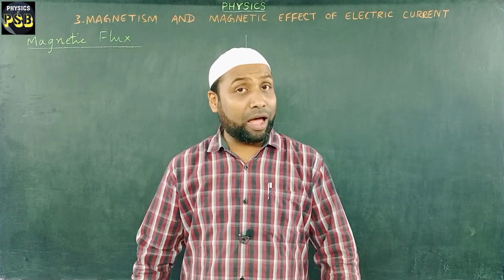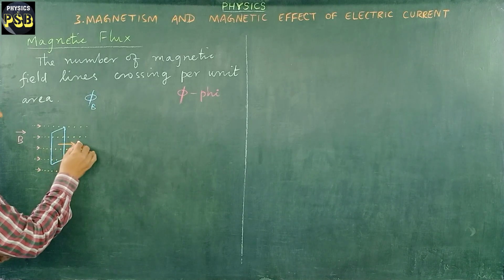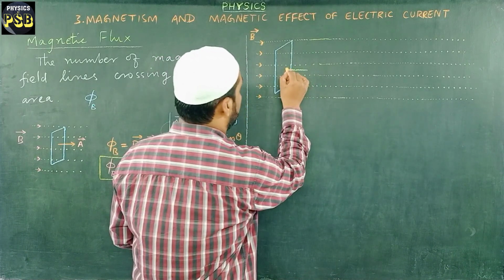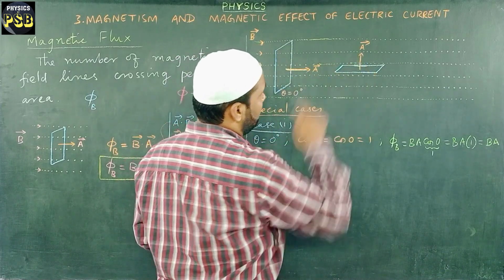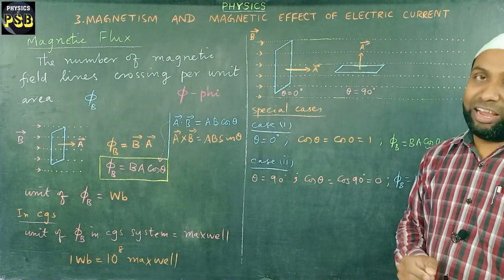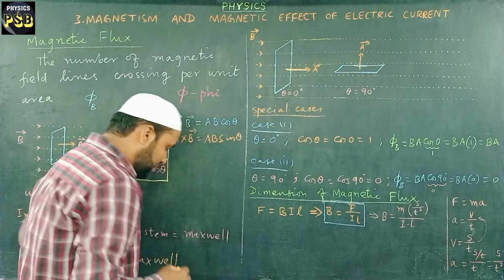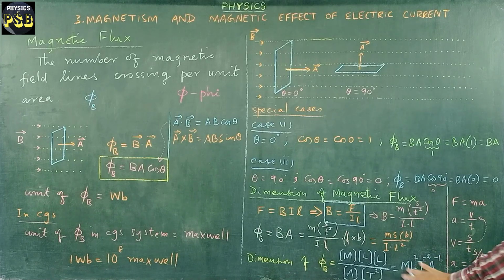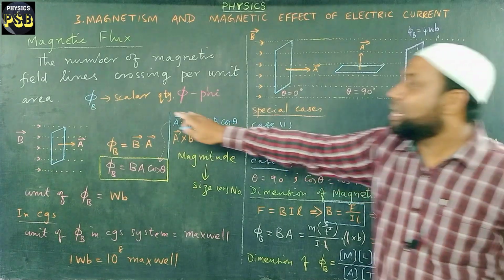Magnetic Flux with special cases |Magnetisation and Magnetic Effects of Current| Class12 Physics |HD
This video explains the concept of Magnetic Flux for Uniform Magnetic Field with special cases.